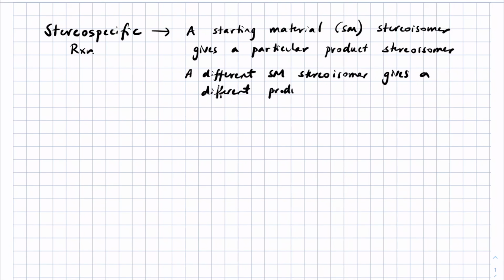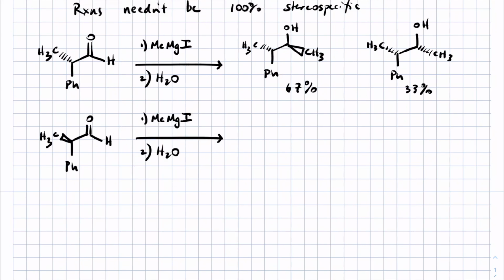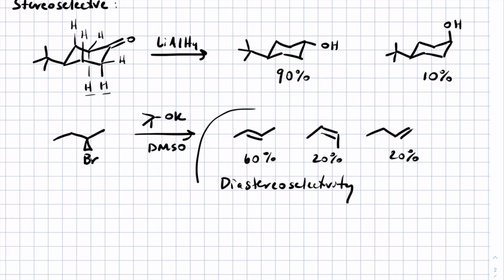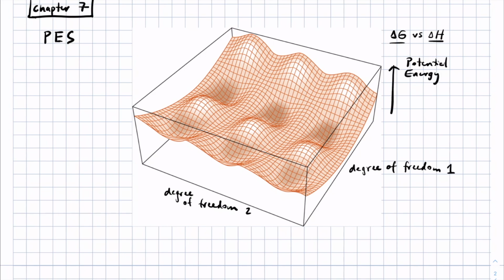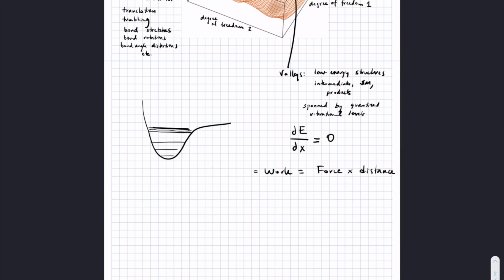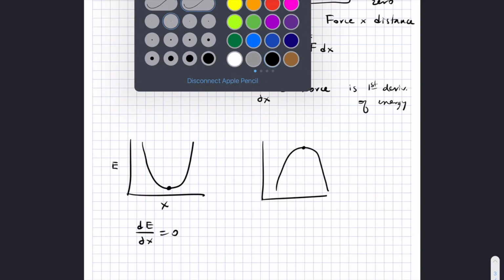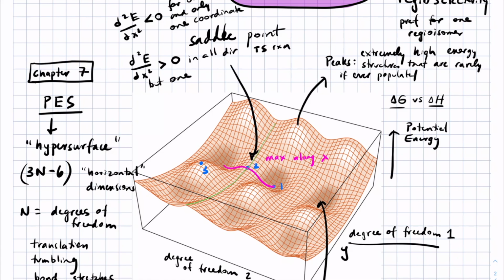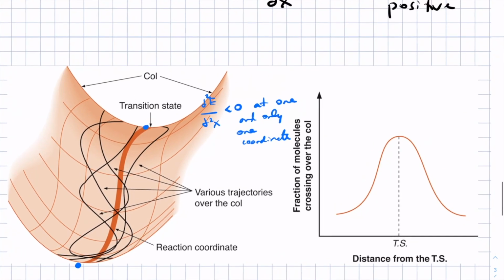F2020 552 Lecture 25 (Chapter 7, Part 1) Oct 28, 2020